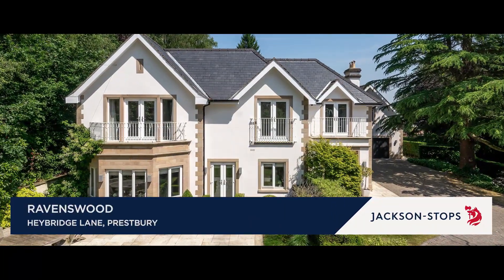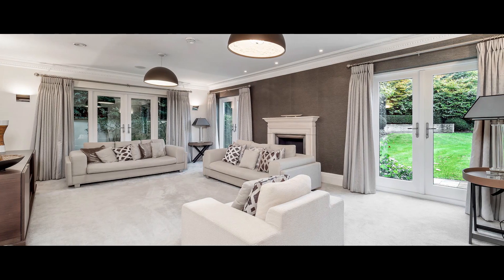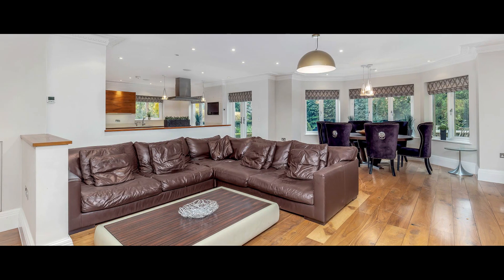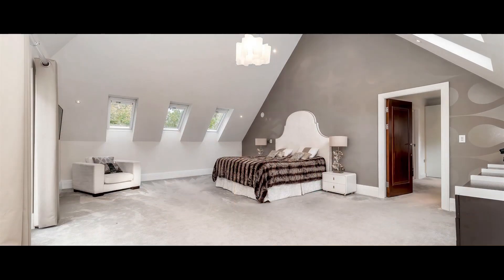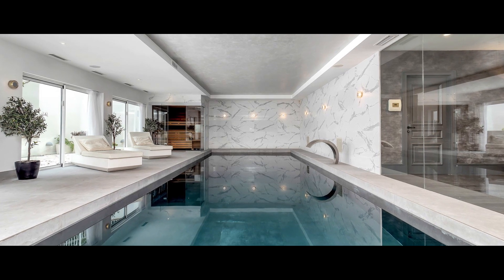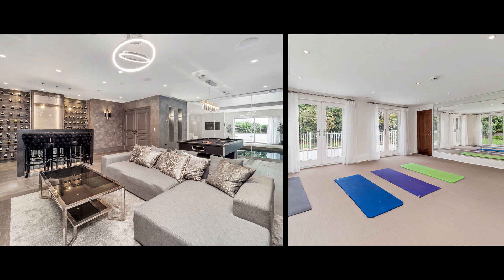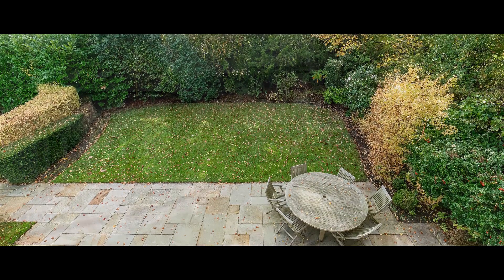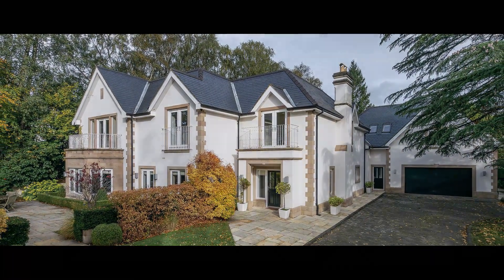Ravenswood, Prestbury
Detached house for sale

Ravenswood, Heybridge Lane, Prestbury, SK10

A magnificent, substantial, 5 bedroom family house with a state of the art specification and outstanding leisure suite.

2 reception rooms, kitchen/breakfast/sitting/snug,  gym, 5 double bedroom suites.
Leisure complex including 12m pool, sauna & club room with bar. Garaging, gardens, in all about 0.47 of an acre. EPC - C.

Or contact selling Agents Jackson-Stops, Alderley Edge branch, on 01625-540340.